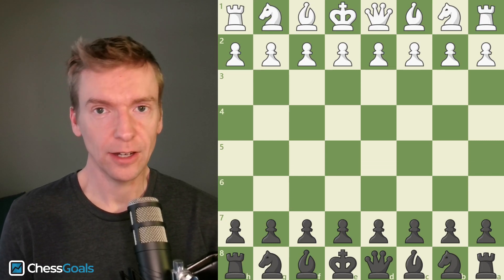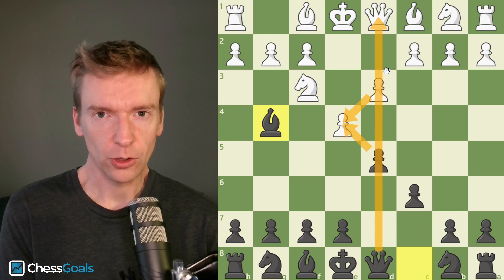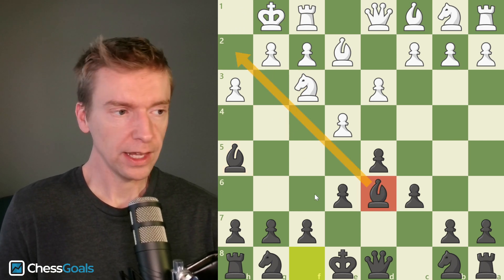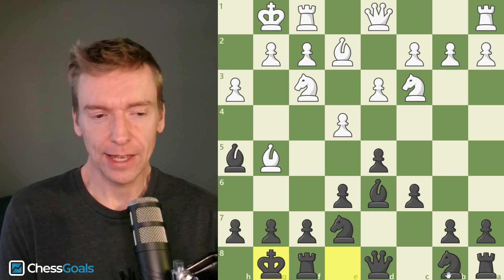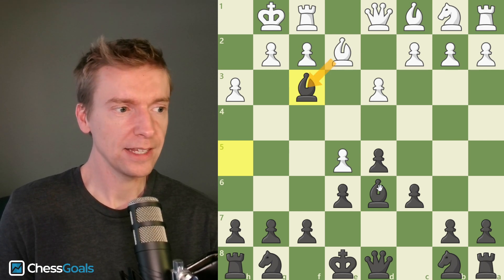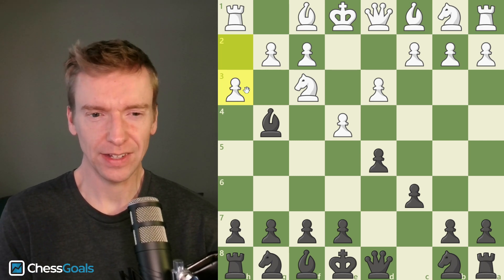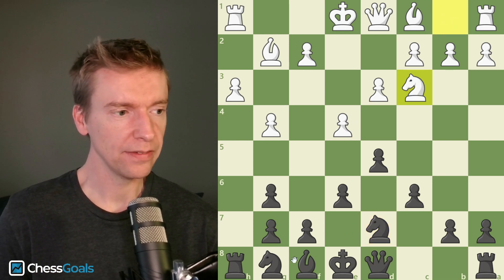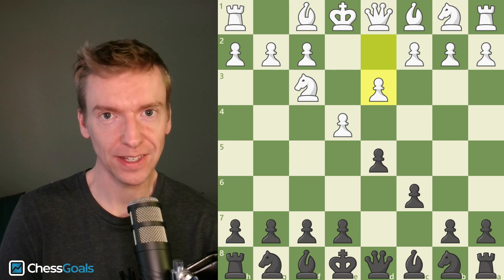Beat This Trendy Caro-Kann System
➡️ Learn Chess Openings and more with ChessGoals Courses (the only course online where you can ask questions and get answers!)

--- PGN ---
1. e4 c6 2. Nf3 d5 3. d3 {A move that's gaining in popularity. ChessGoals VIP Bob had this recently in a game and my friend Daniel from chess club also mentioned this as a trendy line.} Bg4 {Pinning the knight and planning to play e6 soon with the bishop outside of the pawn chain. I want to avoid the queen trade lines to keep consistent with the ChessGoals Caro-Kann course.} 4. Be2 {The most popular response, occurring 39% of the time at club level.} (4. h3 {We have to look at the critical try for White: h3 and g4.} Bh5 5. g4 Bg6 {5...dxe4 is possible, but I'd like to avoid the queen trade.} 6. Ne5 {The most common move. White goes for the bishop pair.} e6 {Continue with the pawn triangle.} 7. Nxg6 hxg6 8. Bg2 Nd7 {A sneaky move. We'd like to play dxe4 soon without a queen trade.} 9. Nc3 dxe4 {The position is about equal with play for both sides. Our plan is to play Ngf6 and Be7. After that you can pick between 0-0 and Qc7 with 0-0-0 depending on what White does and what type of game you'd like.}) 4... e6 {A solid triangle formation with the light-squared bishop outside of the pawn chain.} 5. h3 Bh5 {We want to provoke g4. Opening up some holes in White's kingside.} 6. O-O Bd6 {Pointing the bishop at h2.} 7. Nc3 (7. e5 $2 {An easy blunder to make from White.} Bxf3 8. exd6 Bxe2 9. Qxe2 Qxd6 {We are up a pawn and White has minimal compensation.}) 7... Ne7 {7...Nf6 runs into 8.g4 and e5.} 8. Bg5 O-O {Black is winning 81% of 16 games in the club-level database to White's 13%. We plan to play Nd7, f6, Rc8, and c5.} *